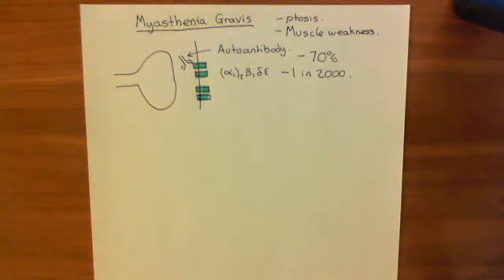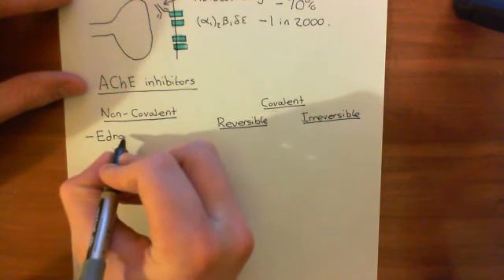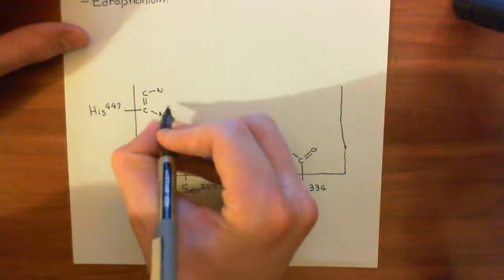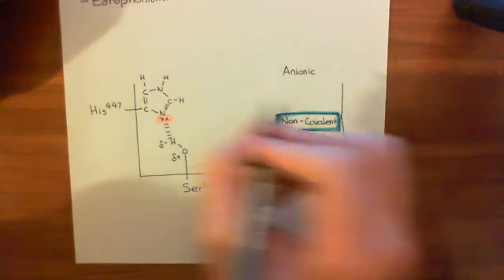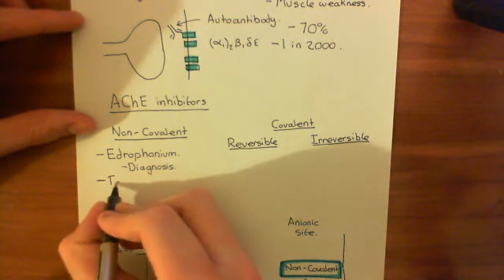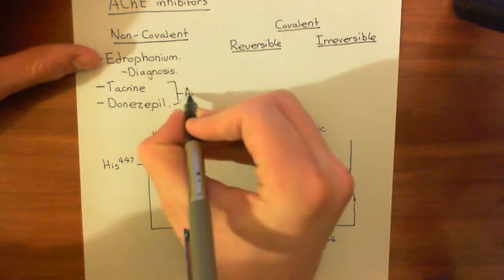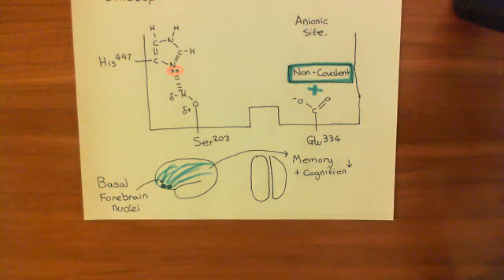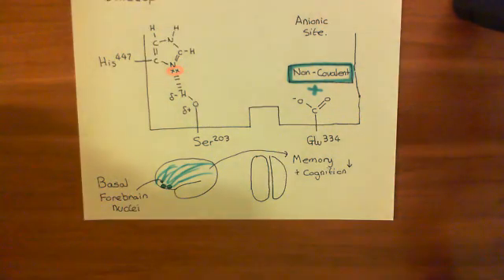Acetylcholinesterases and Acetylcholinesterase Inhibitors Part 6